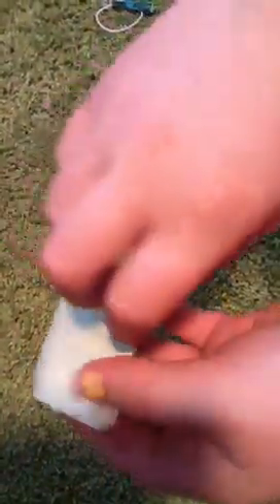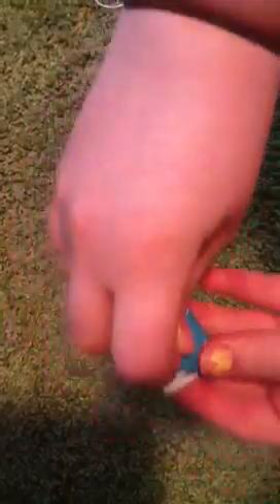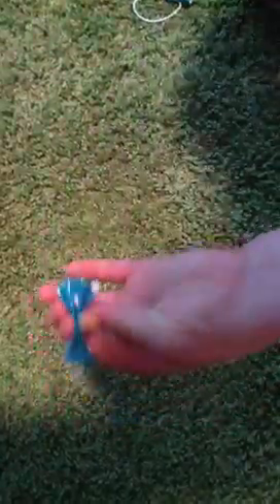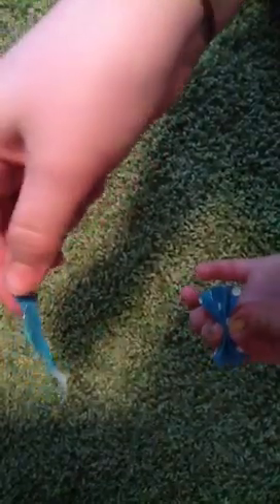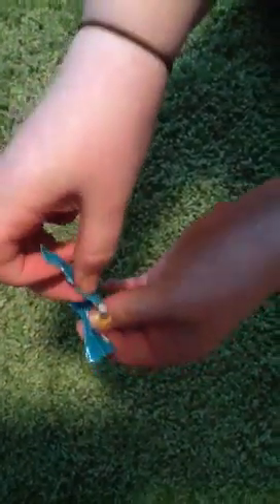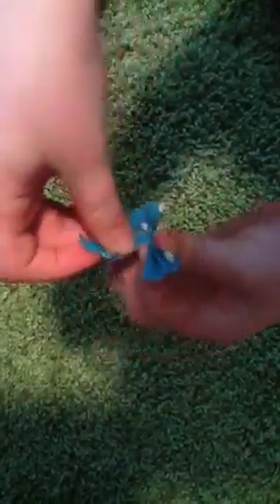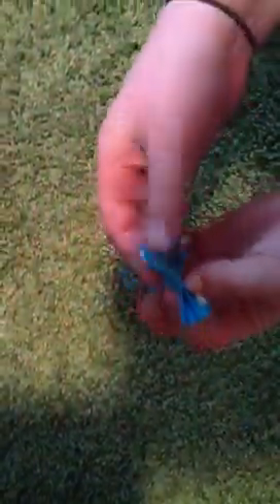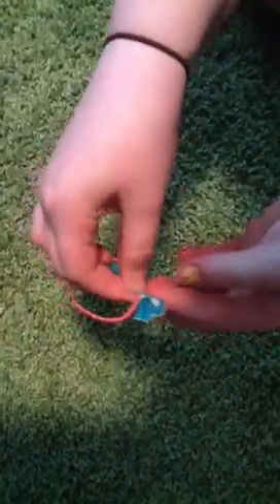How to make a zig zag duct tape bow (on a hair tie)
This video is me showing you how to make a duct tape bow and then attatching them to a ponytail holder. Sorry the lightings weird my voice sounds weird ect. I was with my friend helped me film this so thanks!